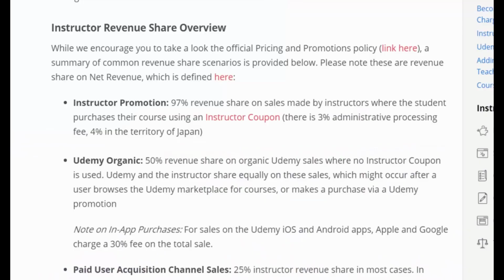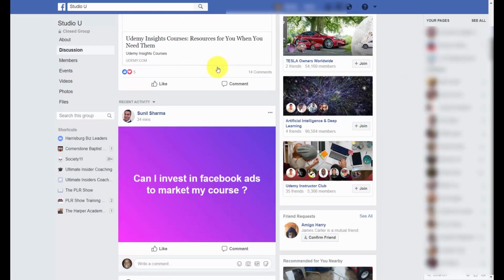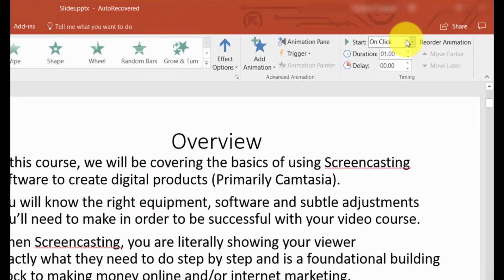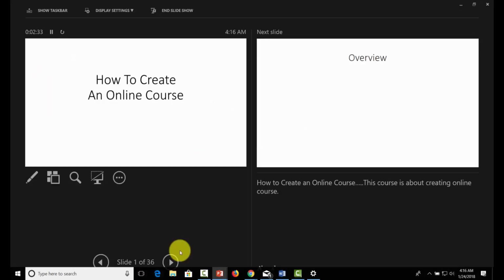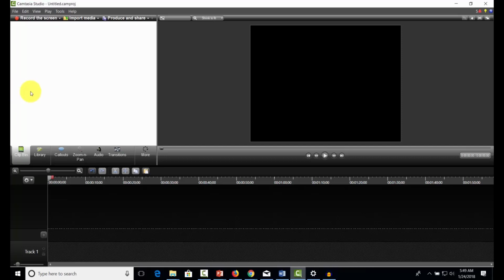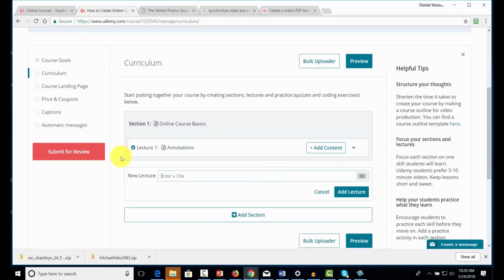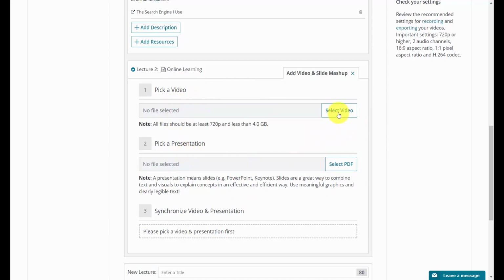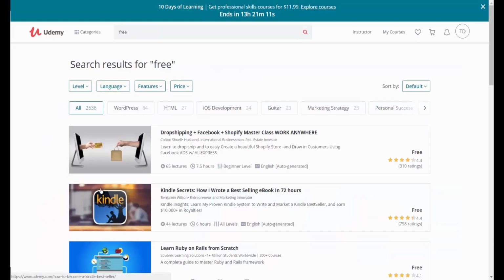Make Money Online: Start Selling on Udemy in JUST an Hour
In this video, I will show you how to make money online by starting to sell your own courses on Udemy in just one hour.

Udemy is a popular platform where you can share your knowledge and skills with a global audience and earn money in the process.

Whether you are an expert in a particular field or have a passion for teaching, Udemy provides a great opportunity to monetize your expertise. By following My step-by-step guide, you will learn how to set up your Udemy account, create engaging course content, and start generating income in no time.

Don't wait any longer to turn your ideas into profit. Join the millions of instructors who are already making money on Udemy and start your online teaching journey today.

Remember, the key to success on Udemy is to create valuable and engaging content that resonates with your audience. So, don't hesitate to share your unique expertise and passion with the world. With Udemy, the possibilities are endless!